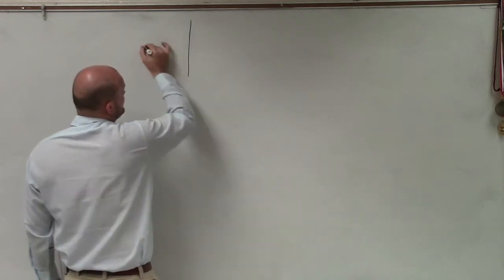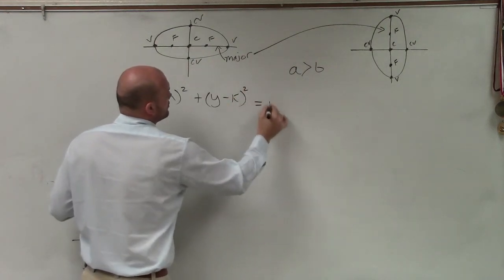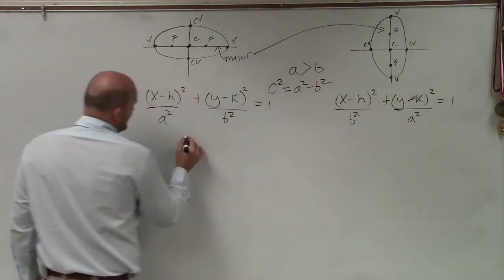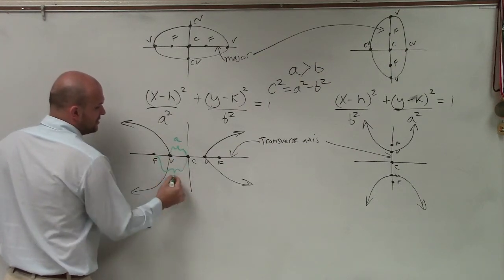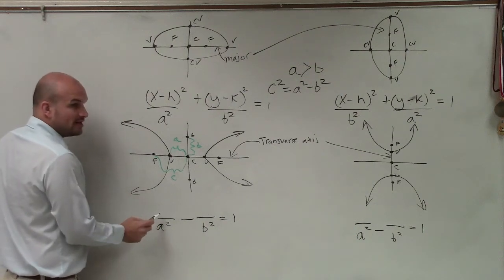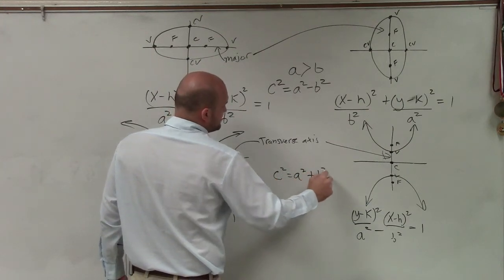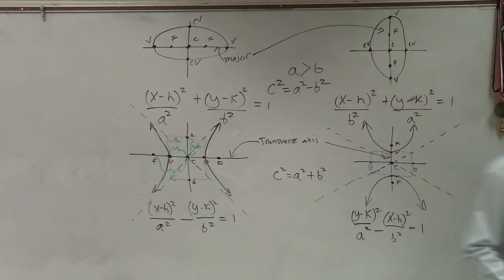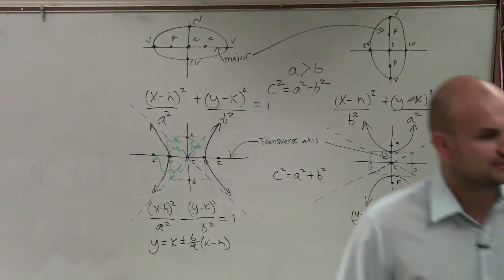Comparing hyperbolas to ellipse's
Learn all about hyperbolas. A hyperbola is a conic section with two fixed points called the foci such that the difference between the distances of any point on the hyperbola from the two foci is equal to the distance between the two foci.

Some of the characteristics of a hyperbola includes the center which is the mid-point between the two vertices. The vertices are the intercepts of the hyperbola. The foci are two fixed points on the hyperbola used to define the hyperbola. The asymptotes are lines which the hyperbola will get close to by does not touch or cross it. And the formula of a hyperbola is given by (x - h)^2 / a^2 - (y - k)^2 / b^2 = 1

Note that a hyperbola can be vertical (facing up and down) or horizontal (facing right and left). The formular given above refers to a horizontal hyperbola.